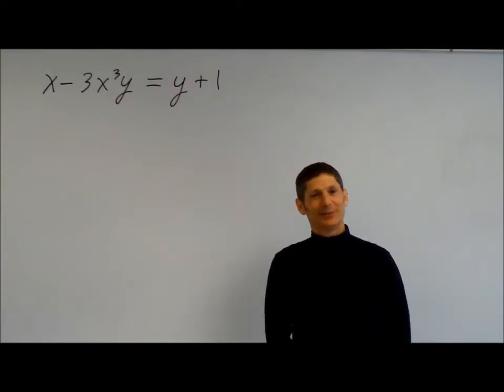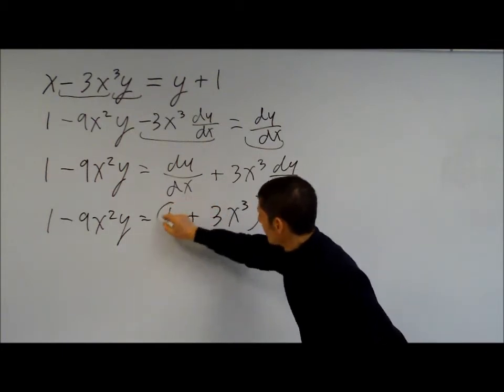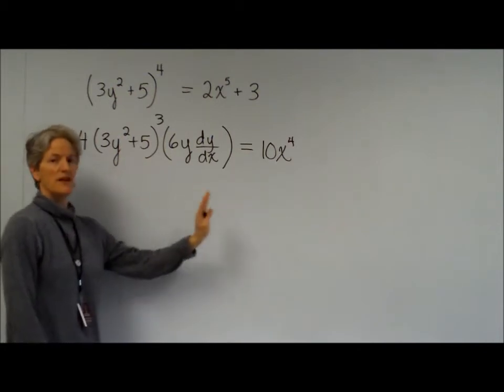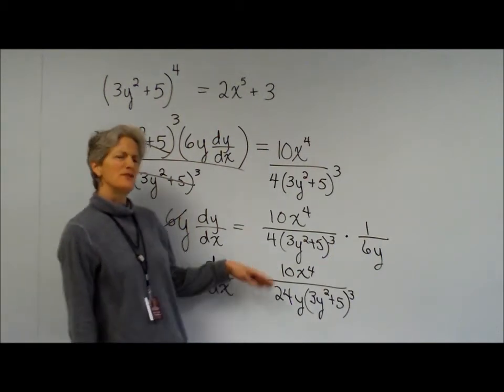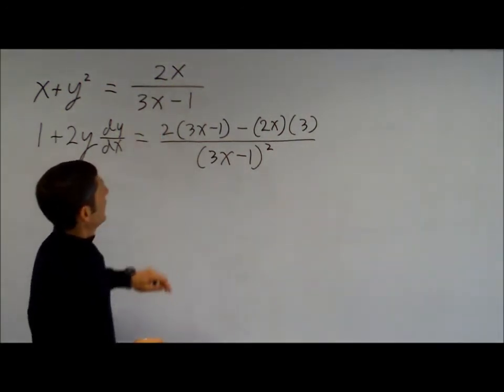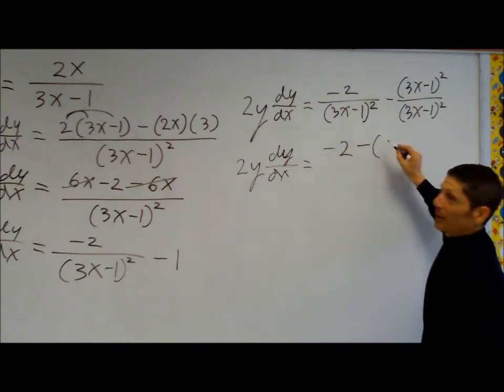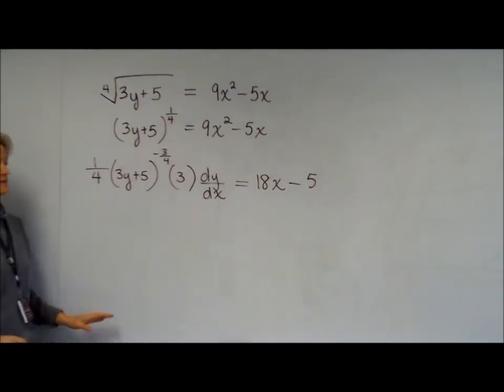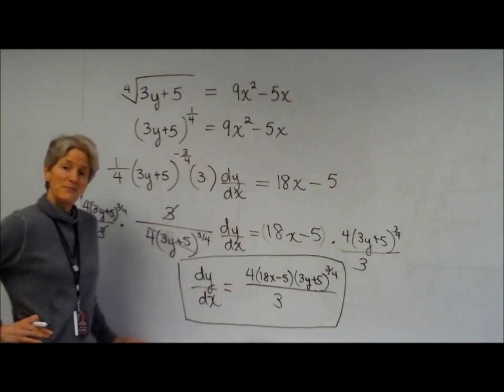Implicit Differentiation 2